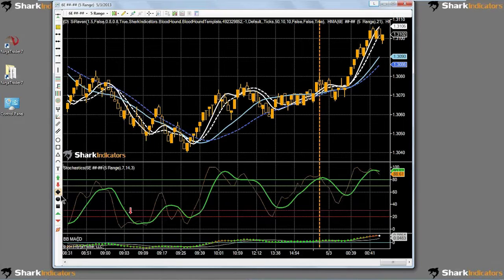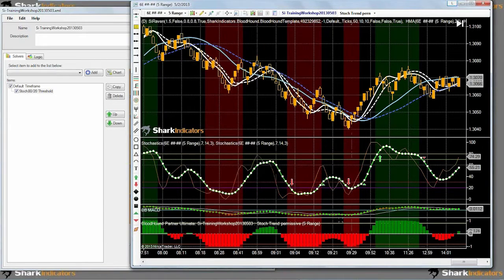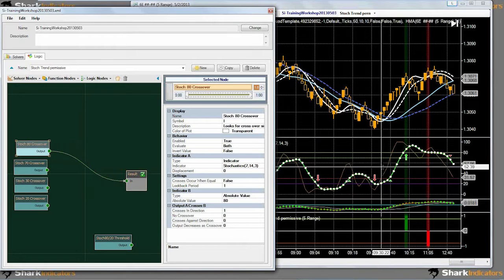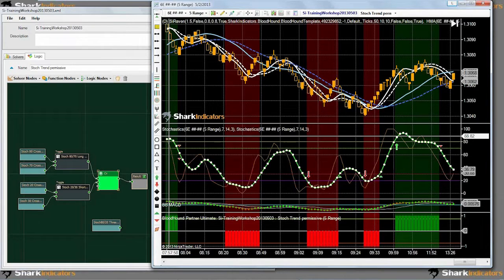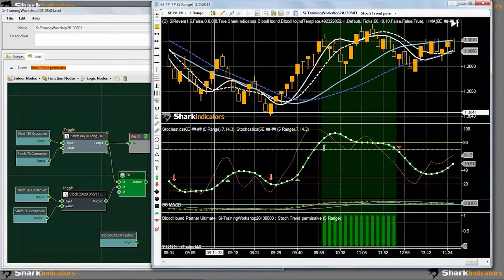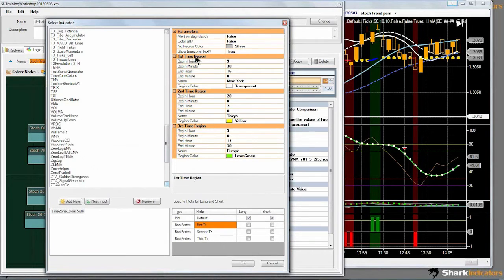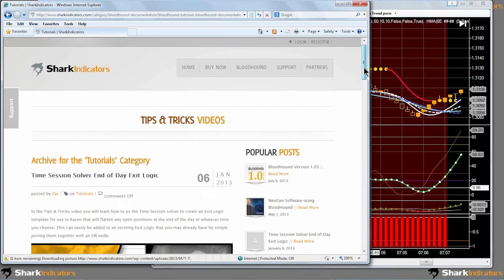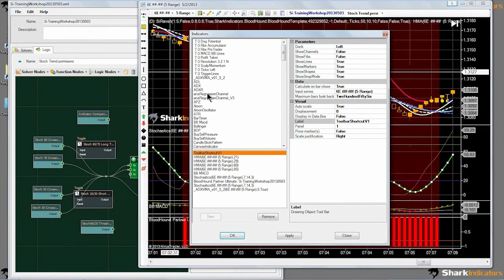BloodHound Workshop-Toggleing Multiple Long and Short Thresholds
In this Workshop we show how to Toggle On a Long or Short trend state at one indicator value, and then Toggle Off that state at a different indicator value.  This is similar to using the Threshold solver except it uses different threshold values to determine when a Long or Short condition starts and ends.